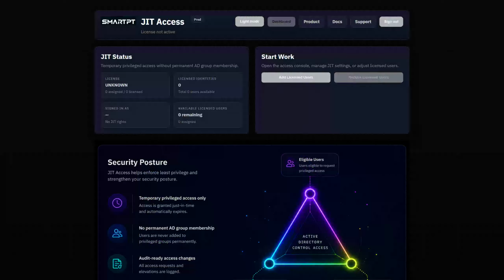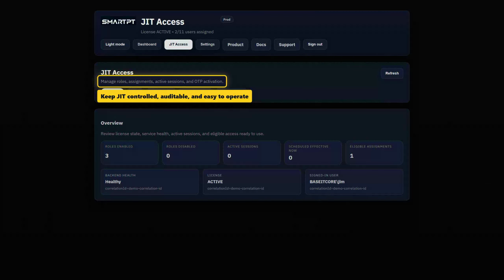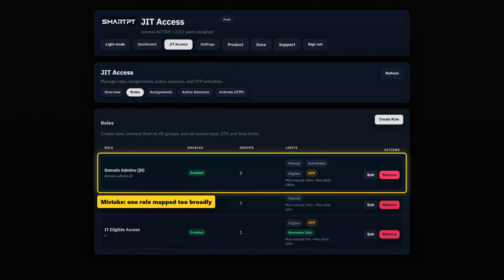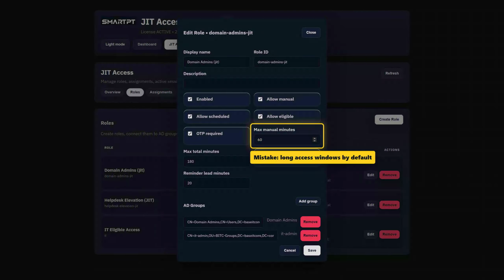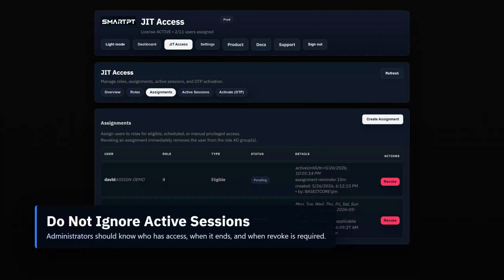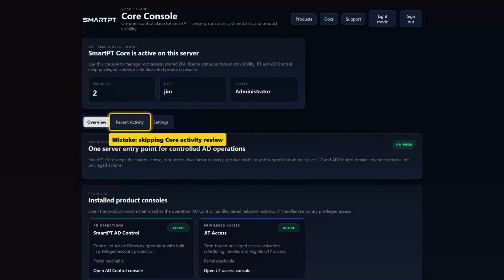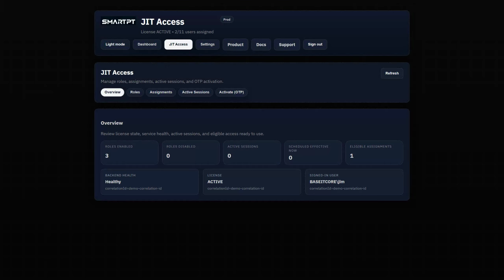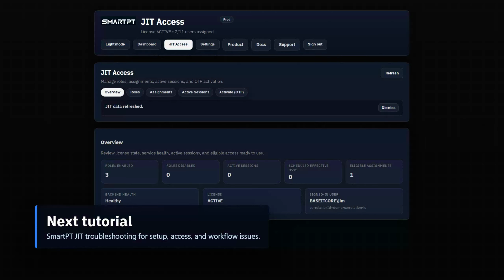SmartPT JIT Access: Common Mistakes to Avoid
SmartPT JIT Access helps administrators reduce standing privilege, but the workflow depends on clear roles, specific assignments, short durations, active-session monitoring, and audit review.

This tutorial shows common JIT mistakes using the real SmartPT JIT Access UI: broad role mapping, enabling access modes without purpose, long access windows, wrong assignment targets, unmonitored sessions, and skipping SmartPT Core activity review.

Product shown: SmartPT JIT Access
Audience: JIT administrators, Active Directory administrators, security engineers, helpdesk leads, and customer onboarding teams.

Chapters:
00:00 Common JIT mistakes
00:10 Who this is for
00:20 Broad roles and group mappings
00:31 Access modes without purpose
00:42 Long durations
00:53 Wrong assignment target
01:04 Unmonitored sessions
01:15 Skipping Core activity review
01:26 Pre-enable checklist
01:37 Operating rule

Next video: SmartPT JIT Troubleshooting.